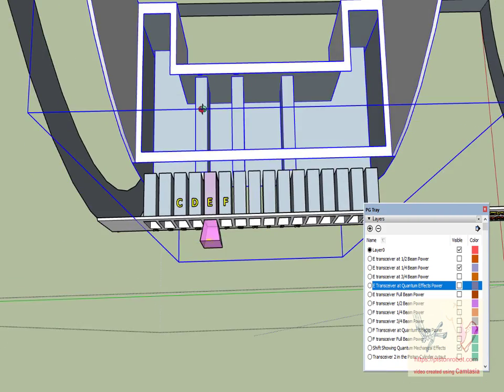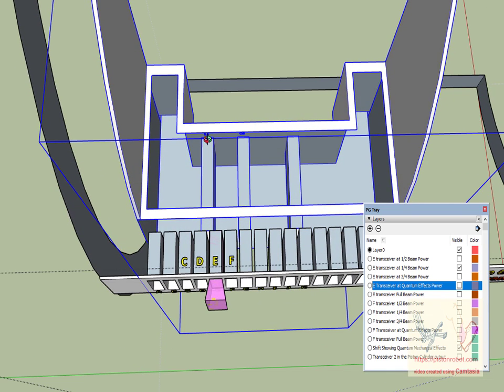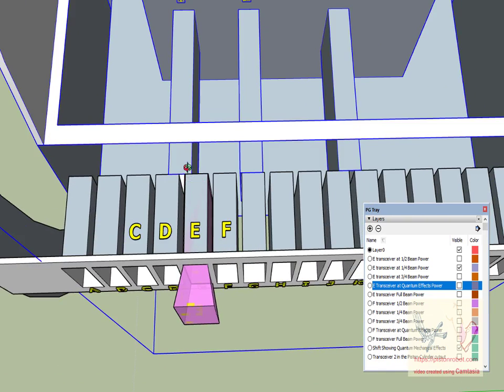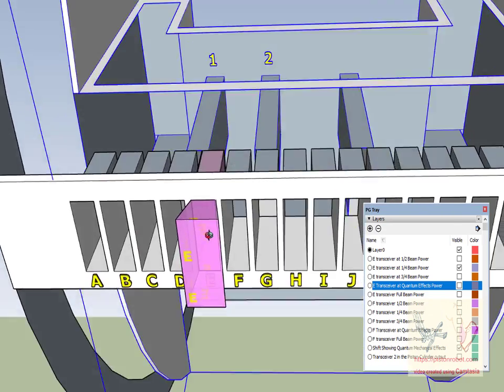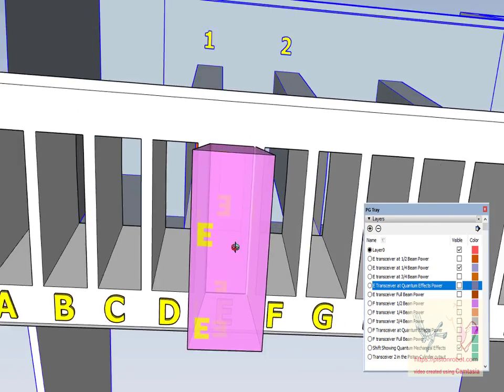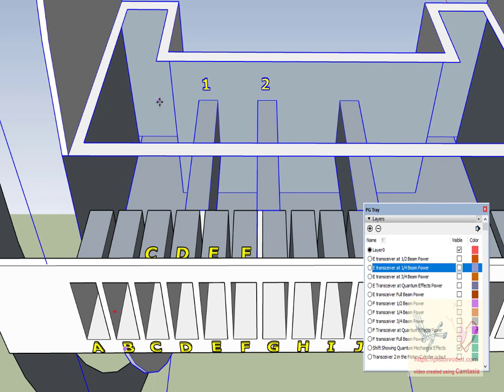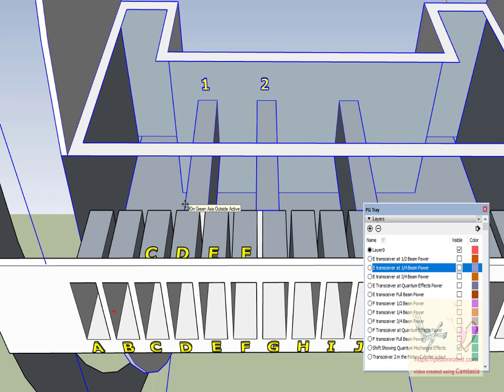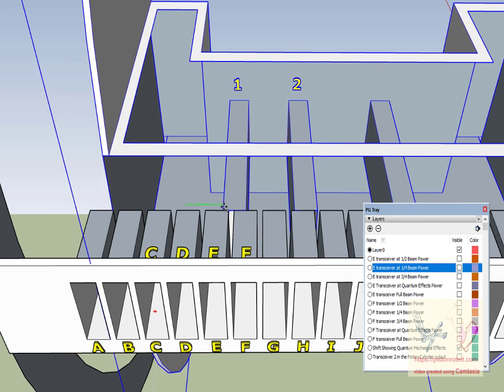PistonRobot - Making a video of Robot Arm Rotation Part 39